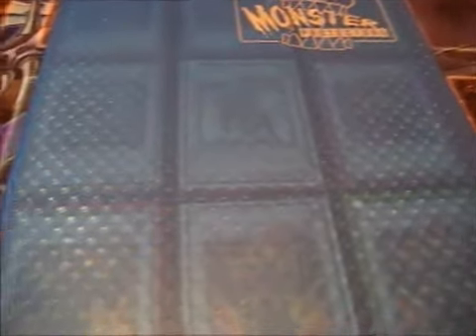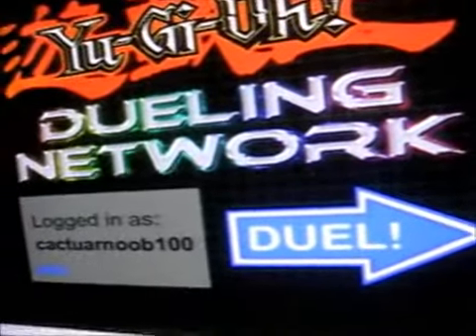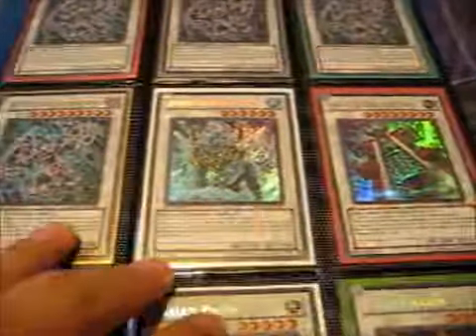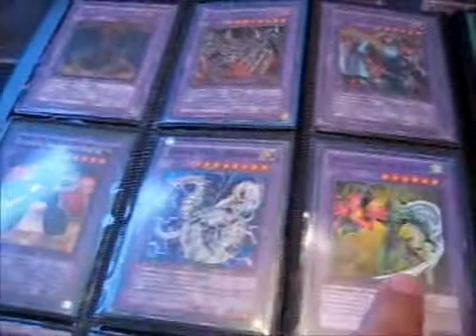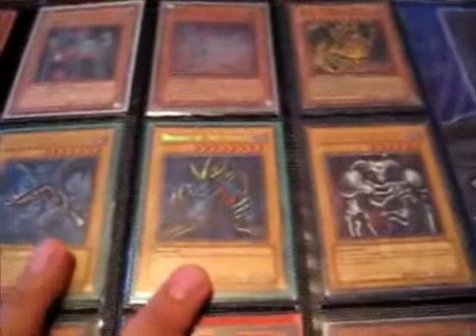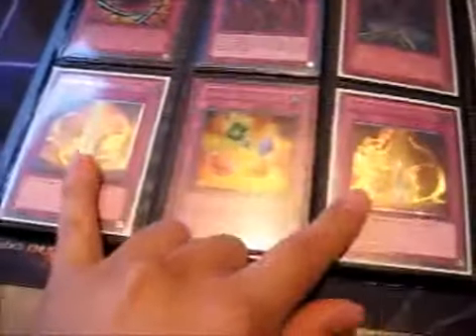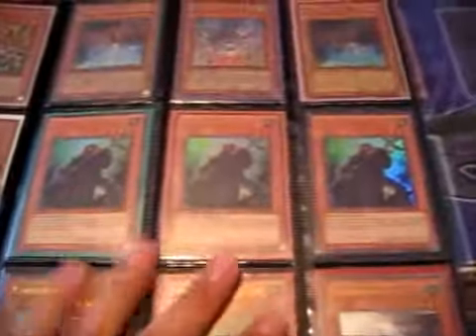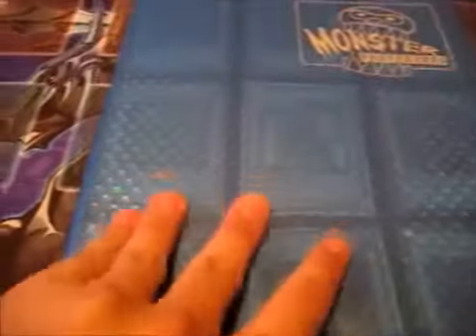Updated Yu-gi-oh Trade/Sell Binder 5/29/2011 + Annoucements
Sorry about all the binder updates :( I may have some pack openings this week.

Wants:
MONEY
Malefic Cyber End dragon x1
Other stuff I cant think off...other than decent trade cards.
To look at your binder
Other wants on my channel too.

Rules:
Rules:
1. I go by ref rule, I have 100+ refs. If you have more then me then I will CONSIDER sending first, after i check your refs.  AND NO POJO IS NOT YOUTUBE
2. I send in the U.S...I can send to canada BUT the deal has to be in my favor.
3. Offering on wants are more likely to be excepted.
4. all cards must be sent in top loaders along with a soft case. i will do the same.
5. No scammers, I will report for mail fraud. Think im bluffing try it.
6. Condition must be stated, damaged cards will be sent back with an explanation
7. Damaged cards will be sent back (if not notified before hand)
8. I can only hold cards for a week, meaning you have to send within a week after exchange of address. Or you will be put as a bad trader
9. Have fun!
10. I do check binders, but understand i am busy.
11. As for pricing goes, I take the average of ebay and trollandtoad plus or minus a dollar.